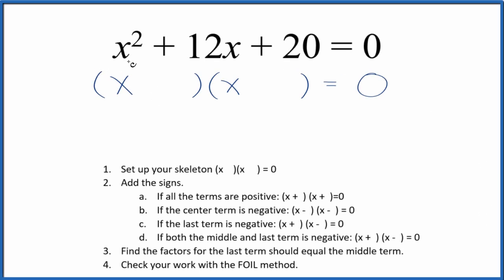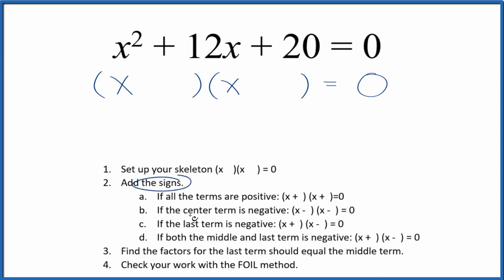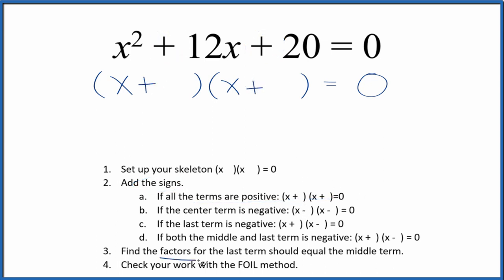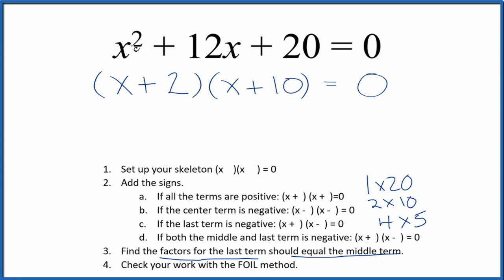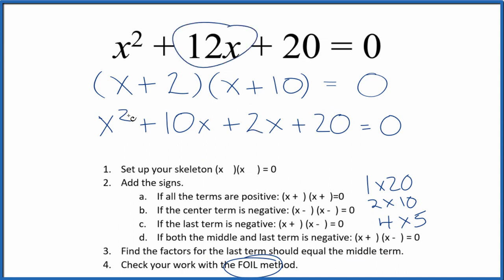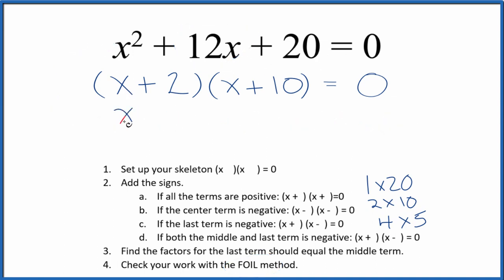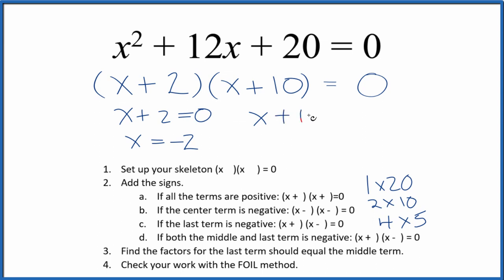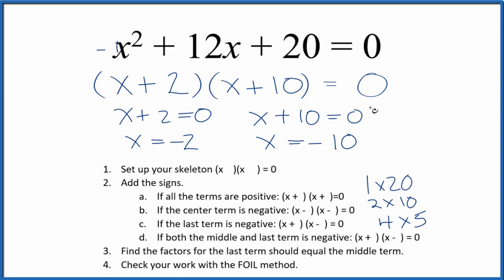How to Solve x^2 + 12x + 20 = 0 by Factoring